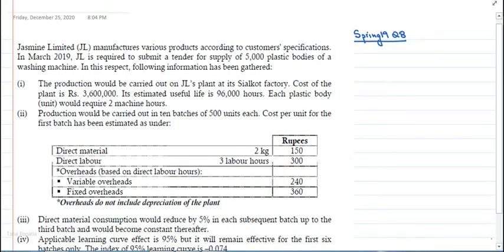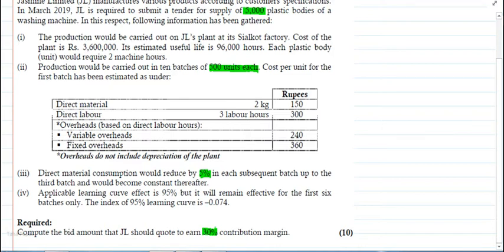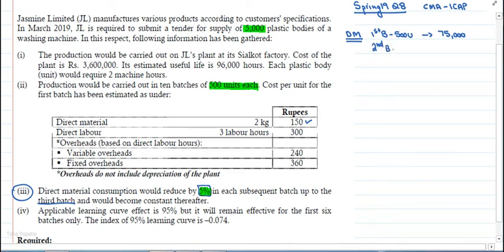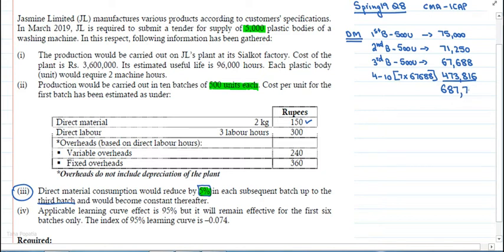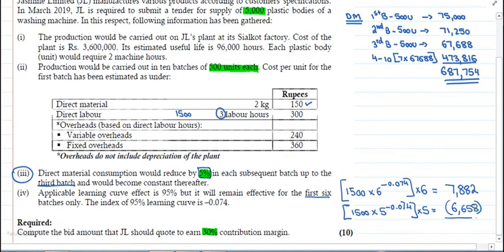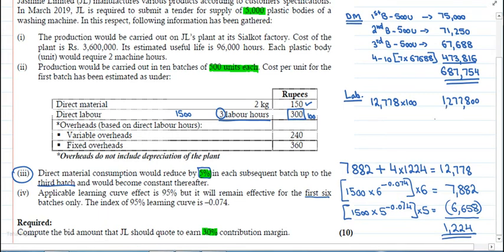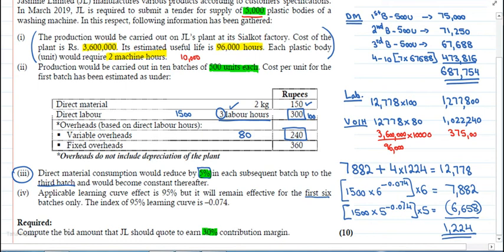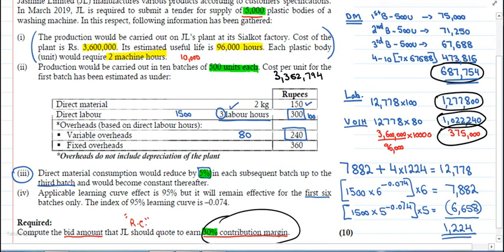Spring 2019 Question # 8 Learning curve and cvp icap past paper